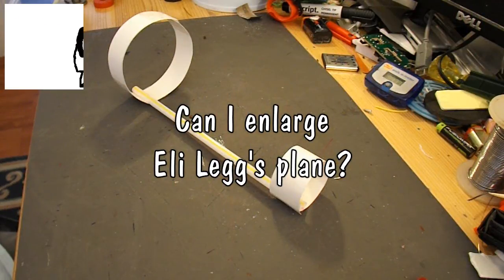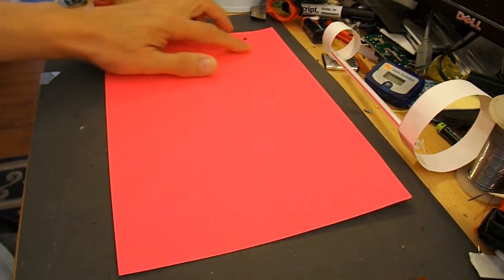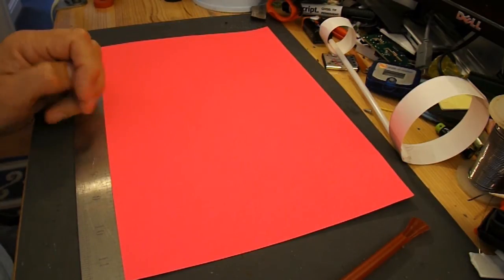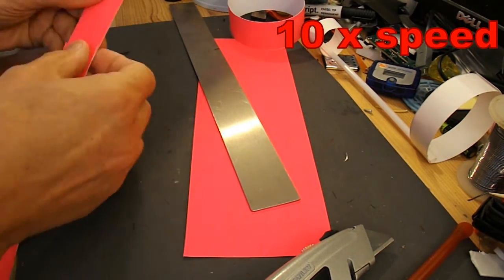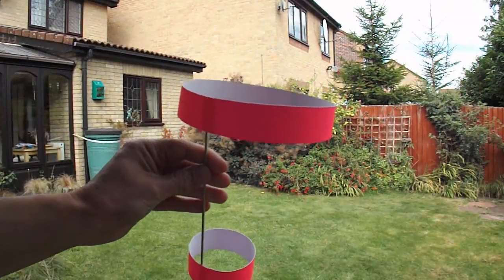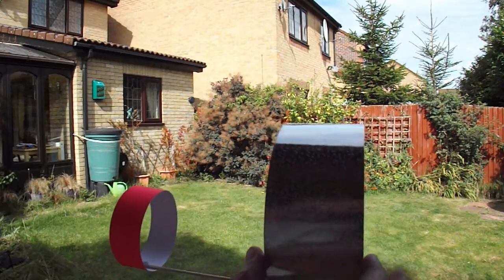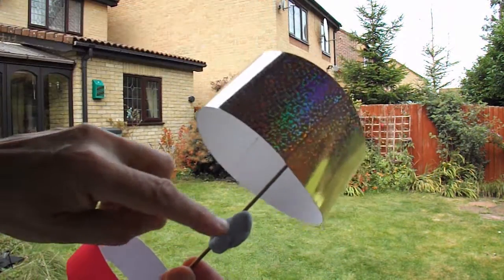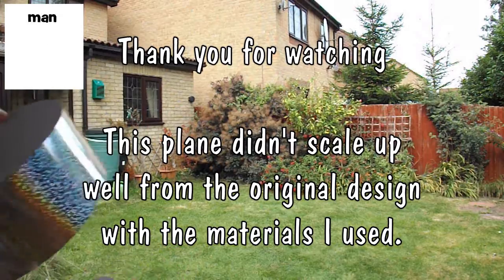Eli Legg's plane o__O revisited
Can I scale up Eli Legg's plane? The result does fly, but not really that well. I think different materials would do better and I think the 'fuselage' should have been longer too.

Eli Legg suggested "I also have a very simple flying machine. You'll need a straw, preferably thick like a Mcdonald's straw, scotch tape, and one 3x5 notecard. Cut the notecard into thirds horizontally, so three long strips. Now take two strips and tape each end together to form a circle. Now with the other one, tape the ends also together. You should have a large and small circle. Next, tape the end of the straw on the inside of the small circle. This is the front. Now do the same with the big circle. It should look like this  o____0. Now throw the flyer and it will glide. You may have to adjust the circles if it flies to the right or left."

Main components
Card A4 size
BBQ stick

Main Tools
Craft knife
Hot Glue

For those of you who want to see something bigger here is the Flite Test Super Circle Plane | Flite Test